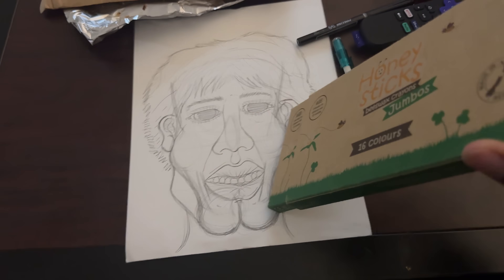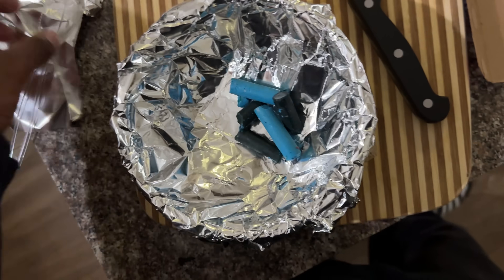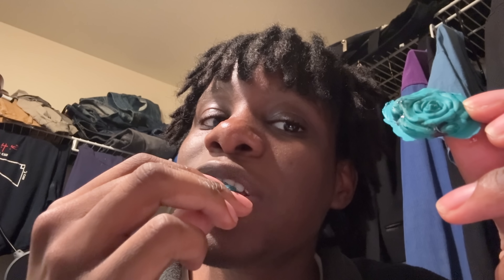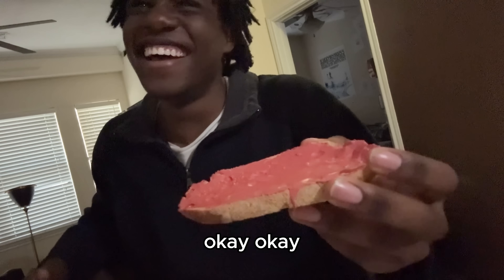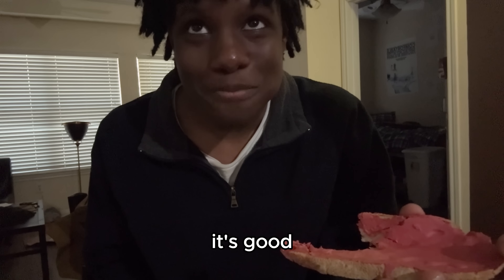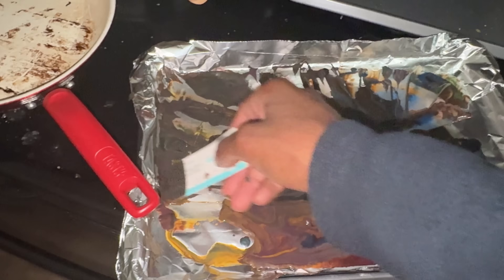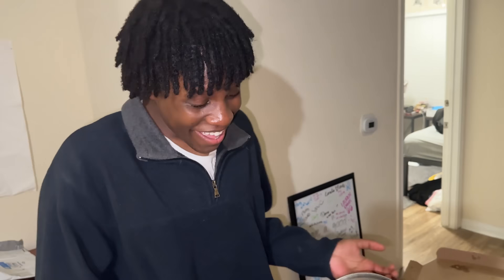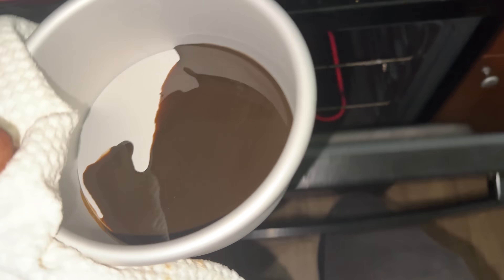I Ate Only Crayons for a Week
i do not like crayons anymore. do not try this. i did not have fun.